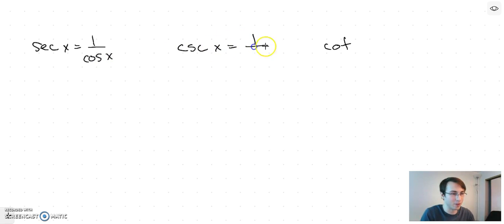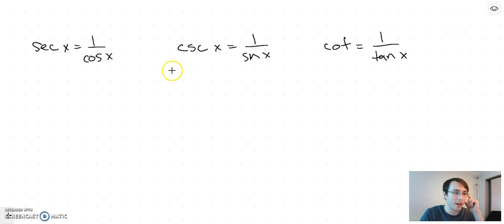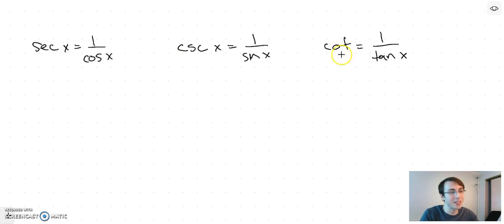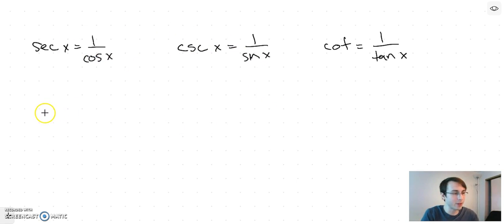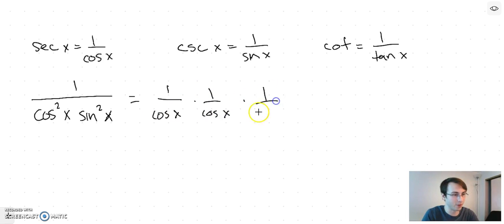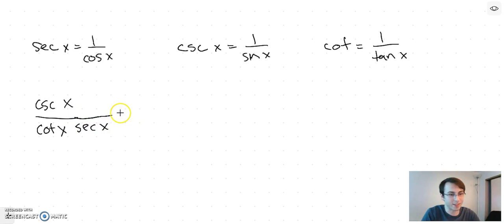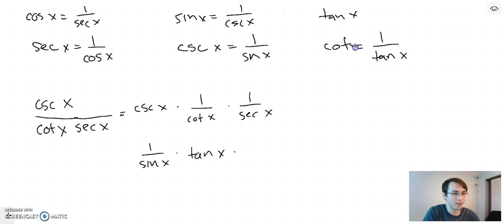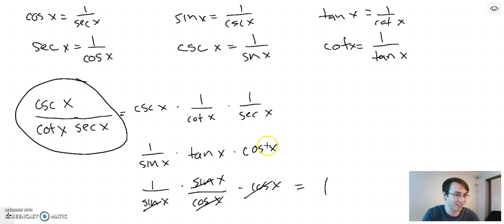Other Trig Functions: Secant, Cosecant, Cotangent